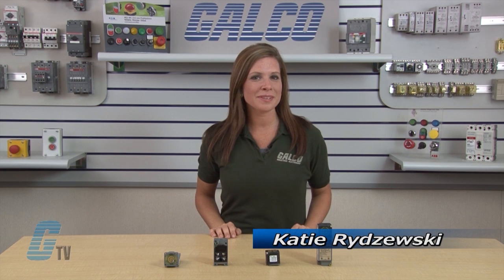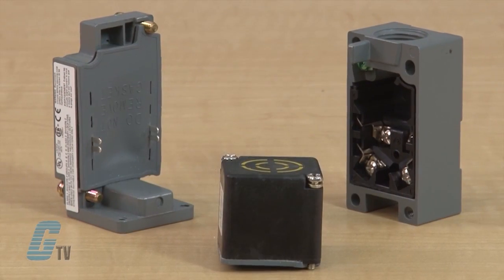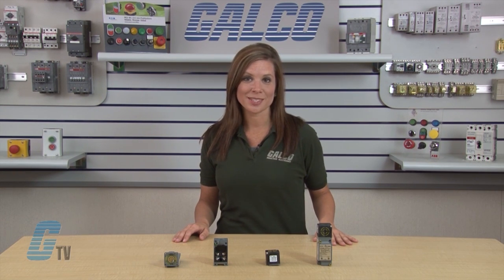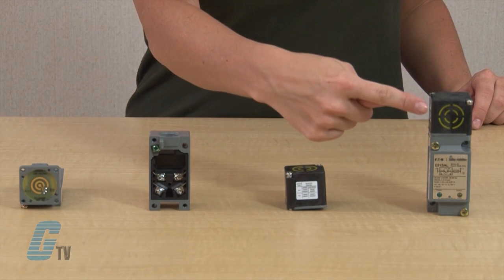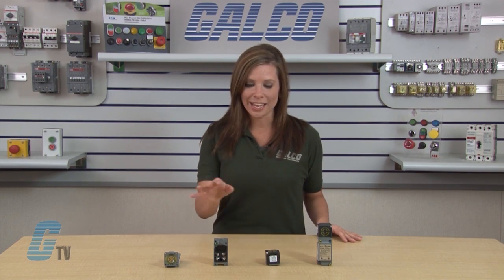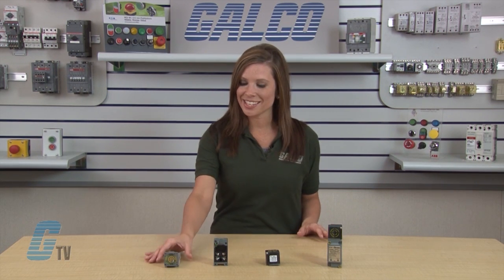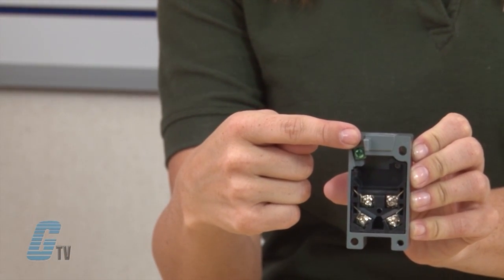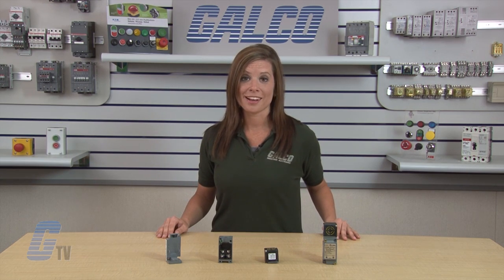Eaton Cutler-Hammer E51 Modular Limit Switch Style Series Inductive Proximity Sensors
Eaton Cutler-Hammer E51 Modular Limit Switch Style Series Inductive Proximity Sensor on Galco TV.

The E51 Limit Switch Style series from Cutler‑Hammer is a modular system making it highly customizable. Sensors consist of separate bodies, receptacles and sensing heads which can all be interchanged to suit your application. All sensing heads are available in five sensing modes, have selectable Light/Dark operation, and can be mounted in four positions on the sensor body.

Features of the E51 Series include:
-   .25 in ~ 300 ft. Sensing Range
-   20~264 VAC or 10~30 VDC
-   2 or 4 Wire
-   Various Output Types
-   UL Listed, CSA; CE Approved
-   Logic Modules Available to Provide Additional Control Functions
-   Rugged Construction with Viton Gaskets for Positive Sealing and Chemical
    Resistance
-   Components are Interchangeable with E51 Proximity Sensors
-   Sensors Accommodate both U.S. and DIN Mounting Dimensions

And to view the full line of Eaton Cutler-Hammer products available at galco.com, please follow this link:

For a full list of inductive proximity sensors available at galco.com go